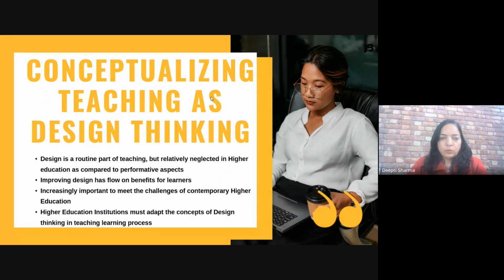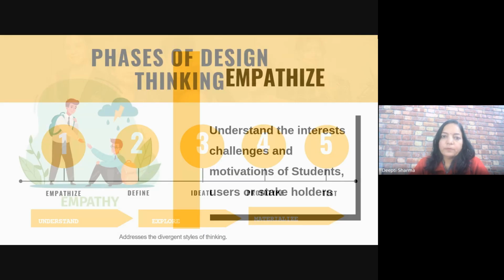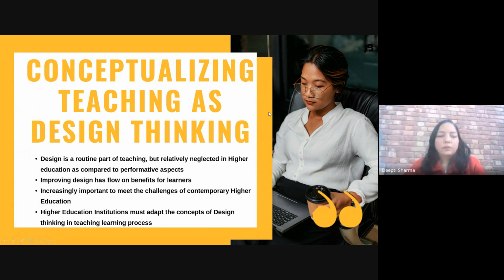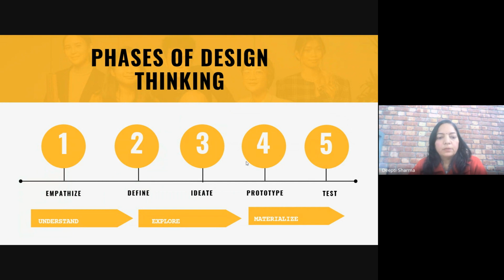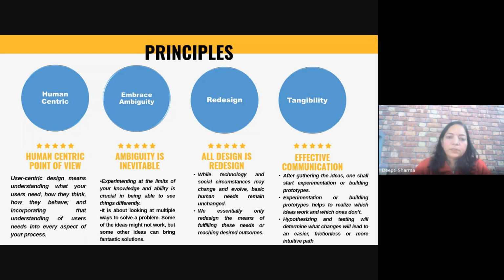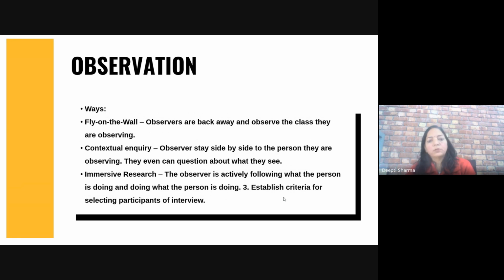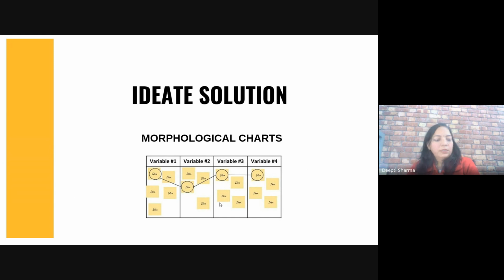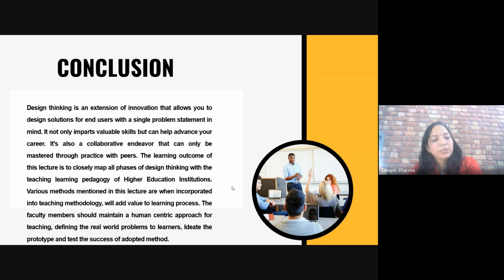Design Thinking for Teachers in HEI's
1. Organizing FDP / SDP / Refresher Programs for Teachers
2. Organizing Value Added Course for Students
3. Book / Conference Proceedings Publication with ISBN
Our popular Video Sessions